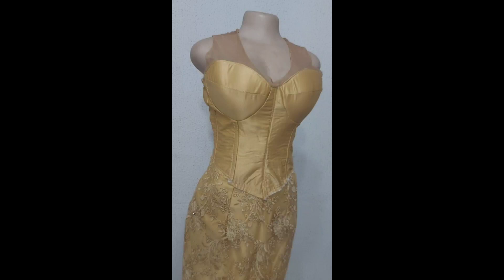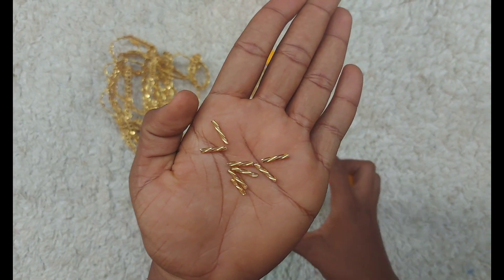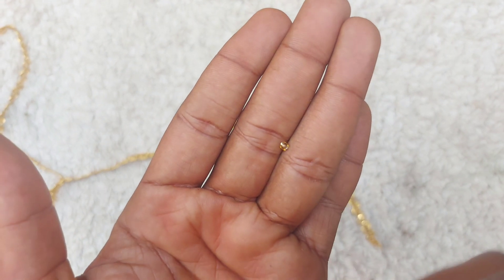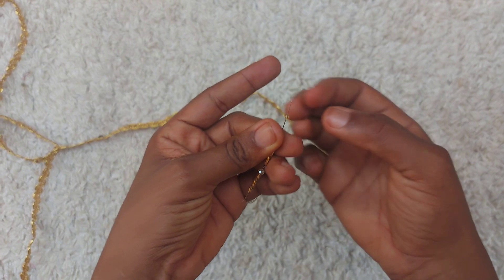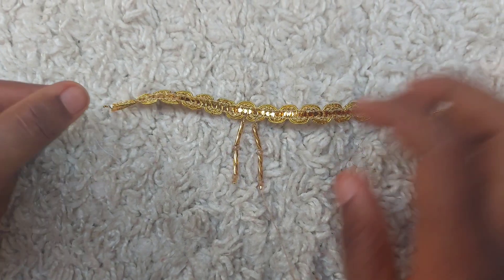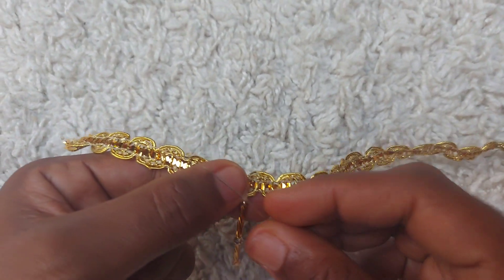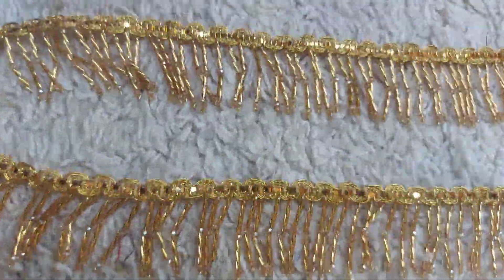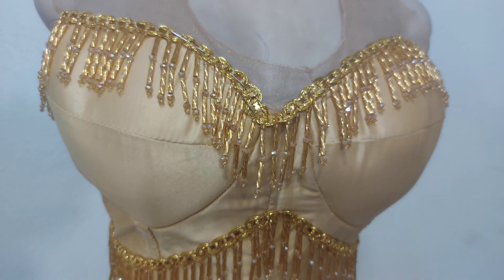HOW TO MAKE SHORT BEADED FRINGE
This tutorial  ie to teach you how to make short luxury beaded  fringes wirh crystals.
it us a very simple qnd easy step to make fringes.